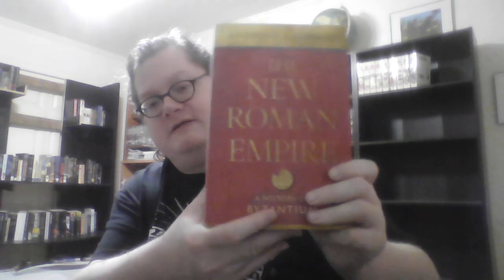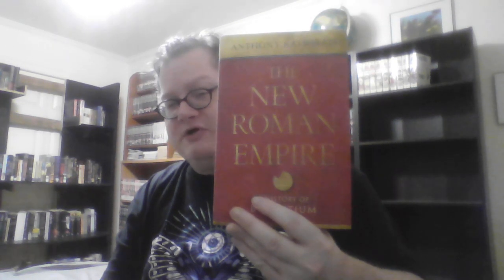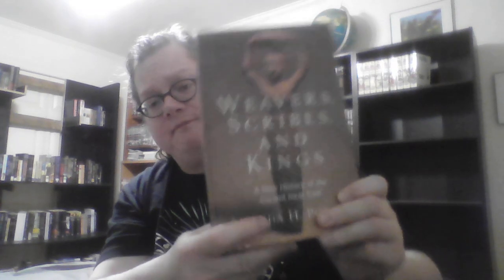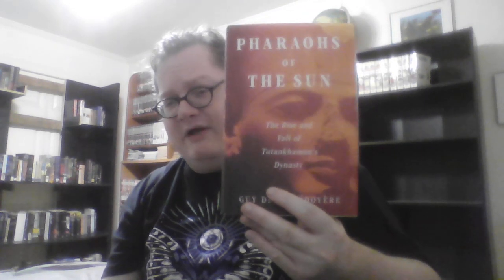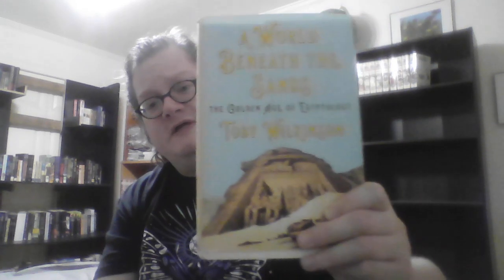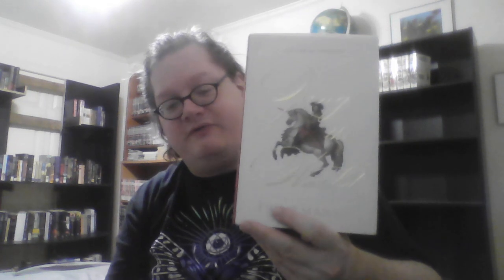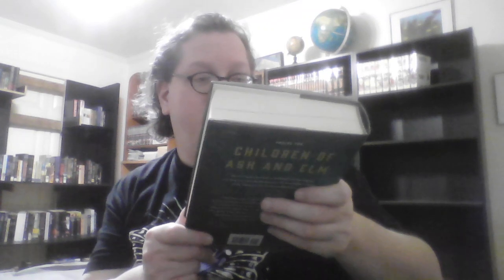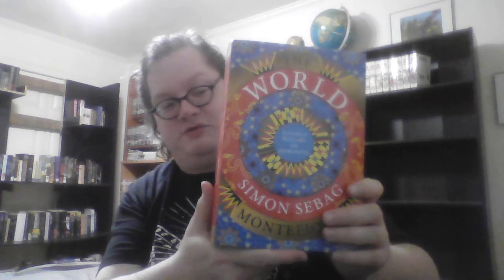2024 Library Tour: History: Big Books on Top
The beginning of my history collection.